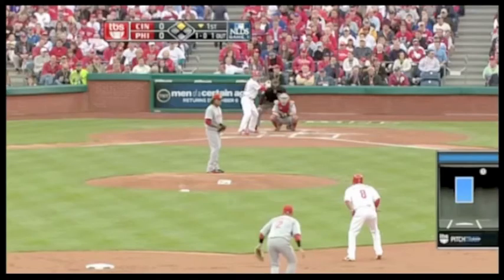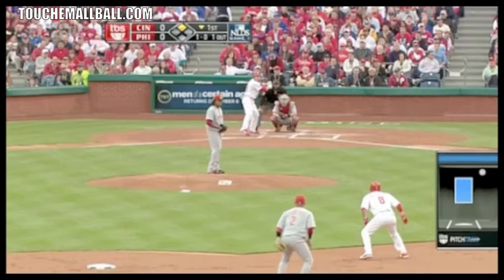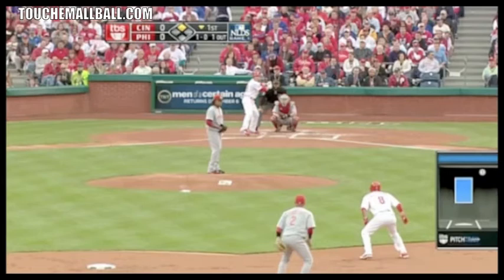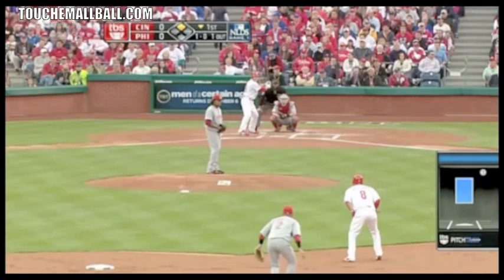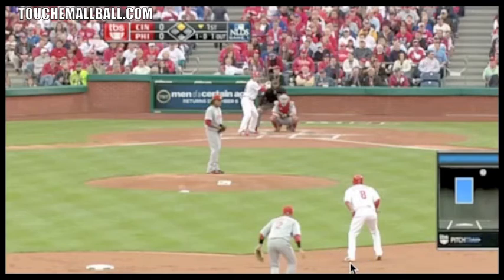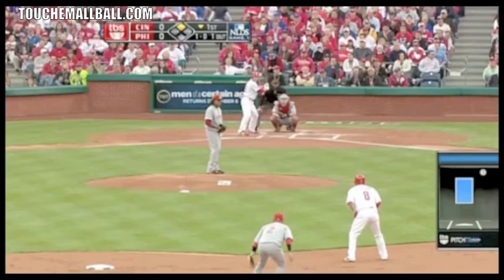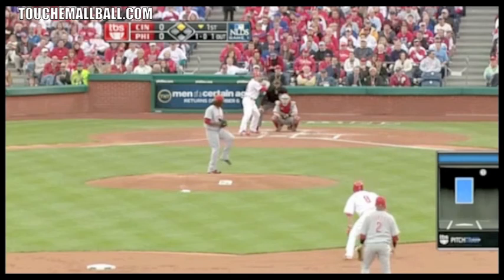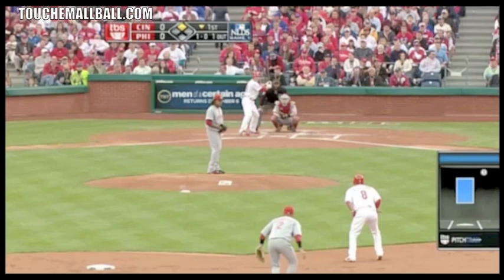Shane Victorino - Stealing 3rd Base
There is more to stealing bases than pure speed. Understanding what situations will give you the best chance of being successful stealing third base will ultimately be the difference in your base stealing ability. In this video we will go over the best situations to steal third base. Antonelli Baseball is the #1 online resource for baseball instruction. We breakdown the mechanical aspects of hitting, fielding, throwing, and base running  to make them easy to understand and actionable. We also cover the mental side of baseball and offer college baseball recruiting advice. We delve into the details that you will not find anywhere else.

The Science of Hitting
Mental Toughness: Baseball's Winning Edge
The Champion's Mind
Heads-Up Baseball
The Matheny Manifesto